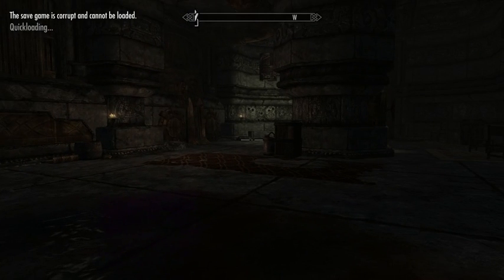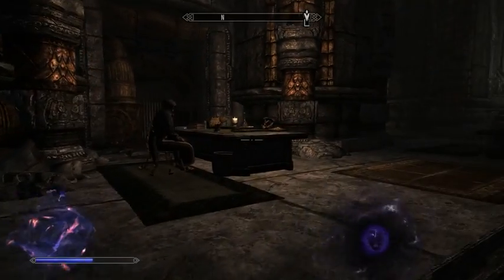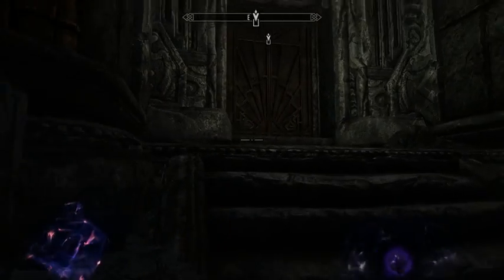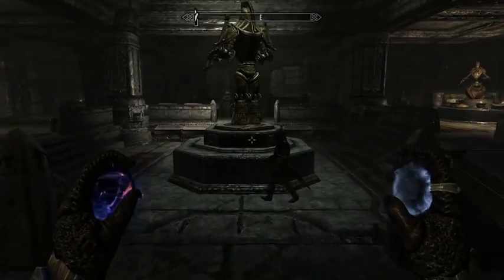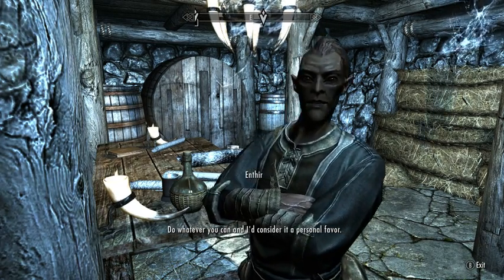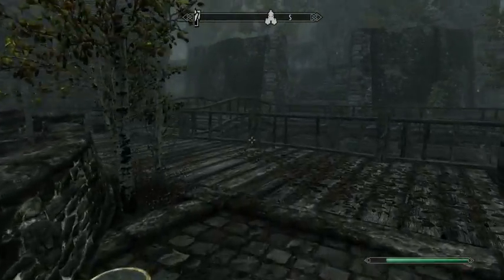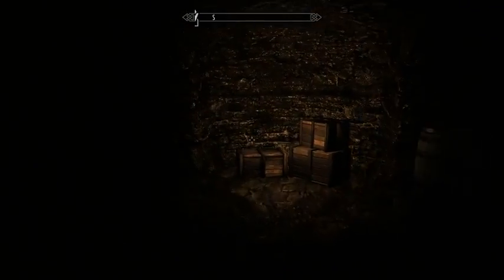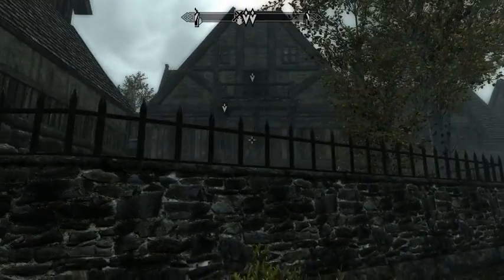Let's Play Skyrim, Part 63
Wherein I continue an epic quest to steal someone's translation dictionary, accidentally lead two guards to a horrible death, get a tracing of the wall, and return to the Thieves' Guild in order to prep to take on Mercer. Along the way I help someone find their lost pen. In a lake. Yes. I finally enter Mercer's home to look for info about where he is now.